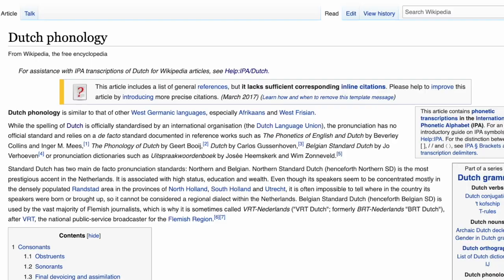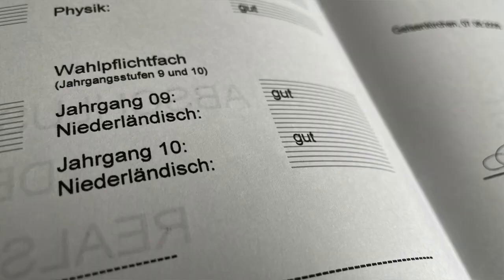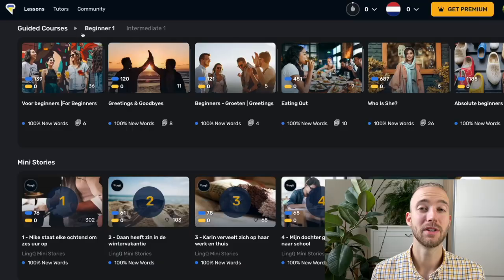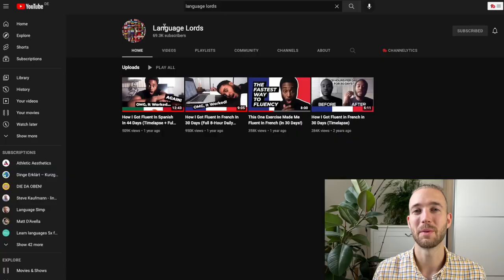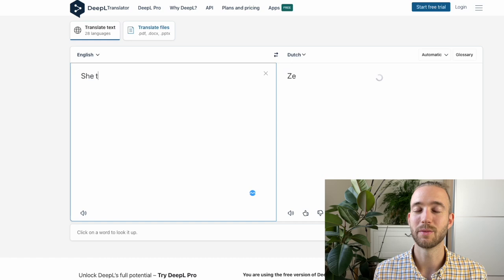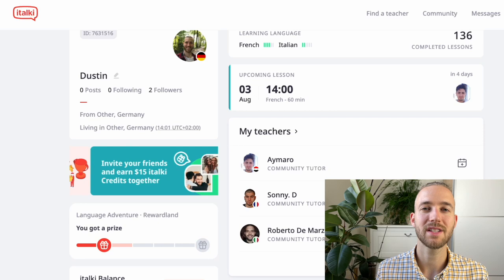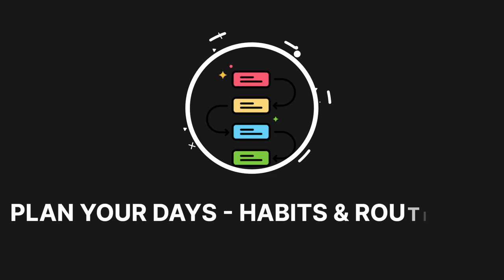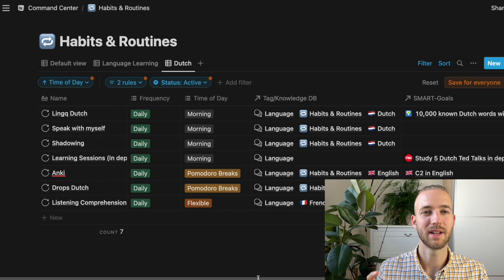How I Plan to Become Fluent in Dutch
My learning a new language is a great opportunity to take you with me on that journey and to show you in detail what I do. So from beginner to fluency. Let’s enjoy the ride together.

0:00 - Start
0:48 - 1. Accent and the IPA
01:29 - 2. Alphabet and Scripts
01:52 - 3. Overview about the Language
02:35 - 4. Develop Comprehension
04:40 - 5. Achieve basic fluency - by yourself
06:25 - 6. The first real conversation with someone
07:08 - Make progress and goals visible
07:35 - Plan your days - Habits & Routines
08:53 - Conclusion

▬ Resources mentioned  ▬▬▬▬▬▬▬▬▬▬
LingQ